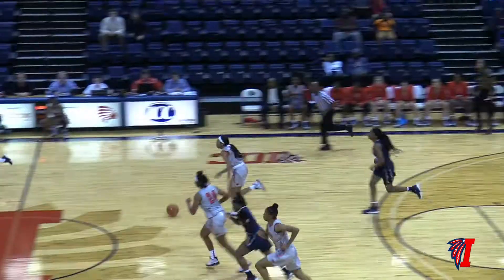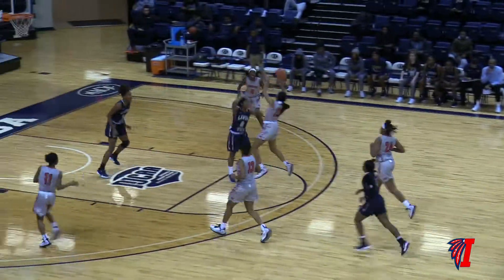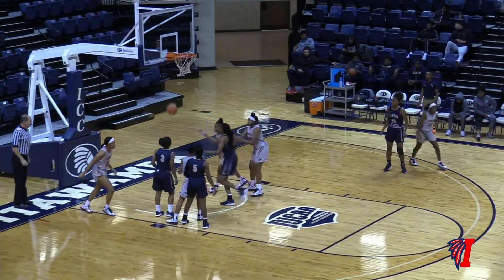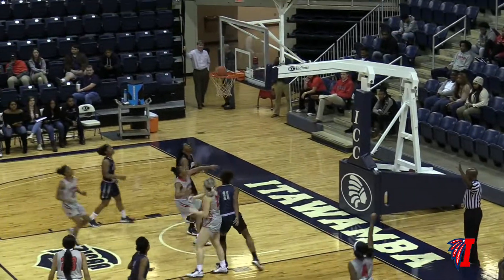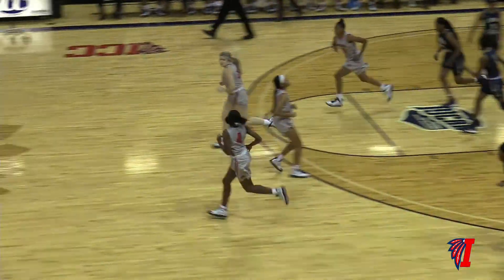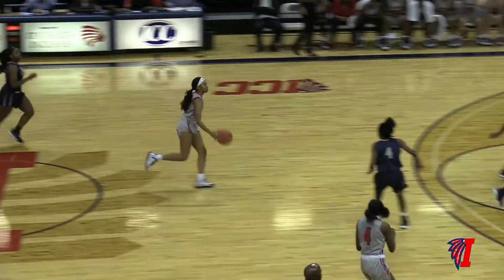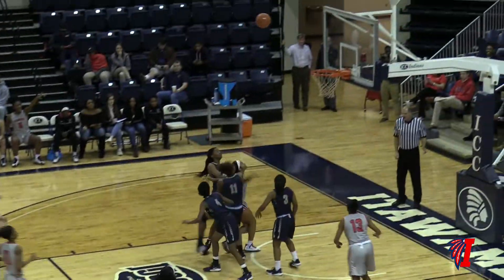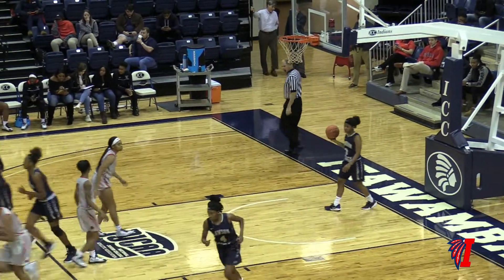Lady Indians win thriller over Lawson State